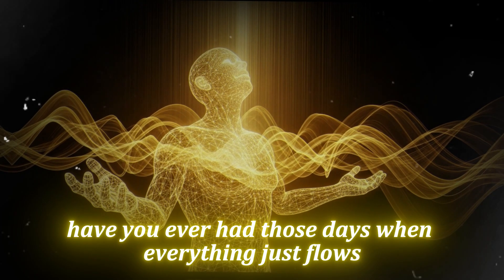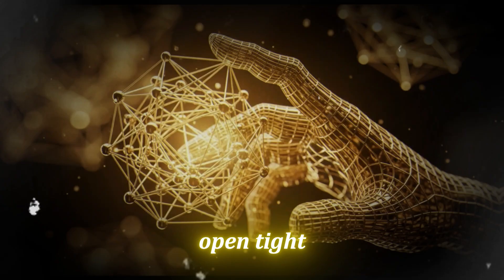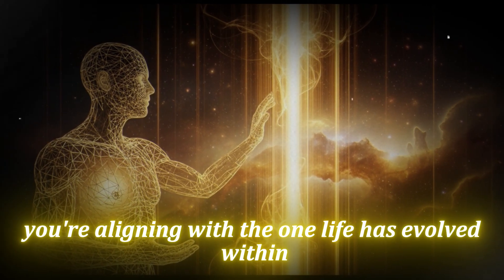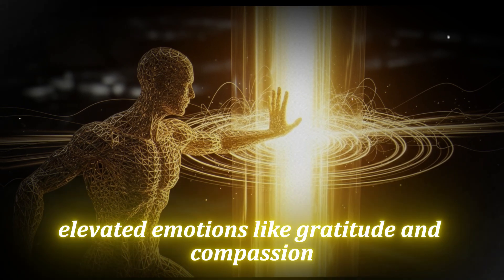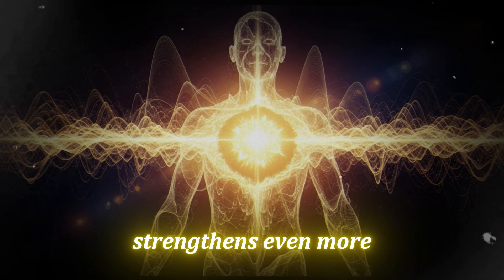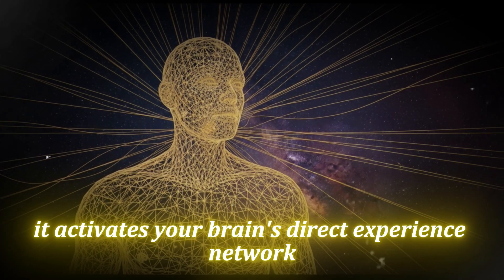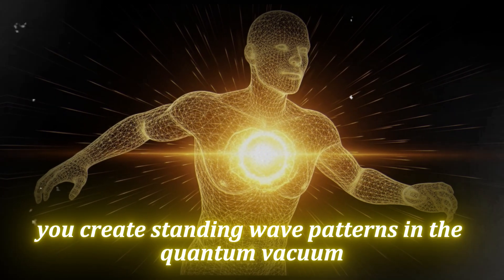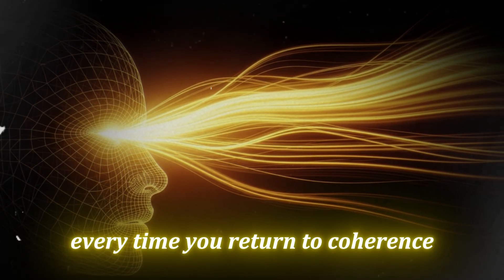Science Says You Can Quantum Leap Your Mood in 6 Seconds — Here’s How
🔥 What if you could flip your entire state—in just 6 seconds—using nothing but your breath and awareness?

This isn’t manifestation hype.
It’s not “just think positive.”
It’s measurable quantum biology—proven by researchers at the HeartMath Institute and quantum field scientists worldwide.

Your emotions aren’t random.
They’re electromagnetic signals broadcasting into the quantum field—shaping your reality second by second.

And when you're stuck in stress, anxiety, or low energy…
You’re not broken.
You’re simply out of coherence.

But here’s the breakthrough:
🔬 Science confirms you can reset your entire nervous system in under 10 seconds—by doing one simple thing most people overlook.

In this video, you’ll discover:
🔹 The exact micro-reset technique used by high-vibration creators to instantly return to peace
🔹 How your heart generates a field 60x stronger than your brain’s—and how to harness it
🔹 Why most “positive thinking” fails (hint: your body knows when you’re faking it)
🔹 The 3-phase cycle of energy collapse—and how to stop it before it starts
🔹 How morning coherence syncs you with Earth’s natural frequency (Schumann resonance)
🔹 The secret practice that strengthens your electromagnetic field at the cellular level
🔹 And how tiny moments of presence create constructive interference—amplifying your energy like a quantum wave

This is not theory.
This is applied consciousness technology—for people who want real results without spiritual bypassing.

If you’re tired of chasing peace…
And ready to become peace…
Then this is your signal.

👇 Watch now to unlock the 6-second quantum leap—and start transmitting the life you truly want.

💥 Teaser :
You’re 6 seconds away from a total mood reset—science proves it.